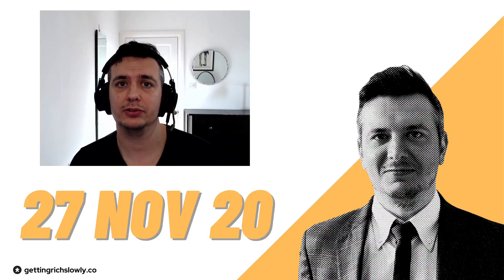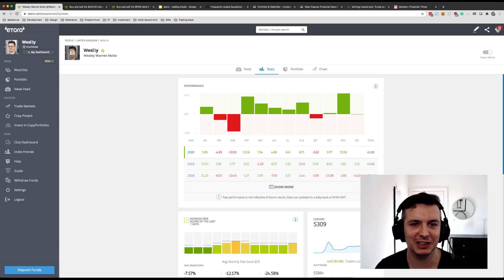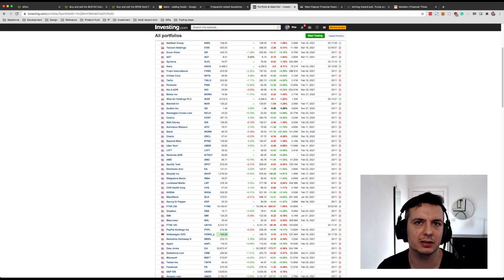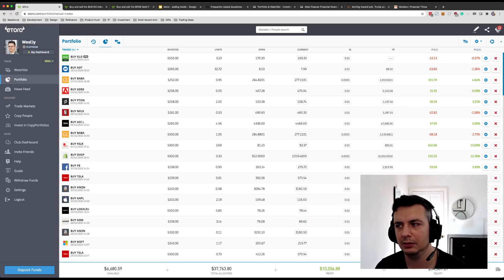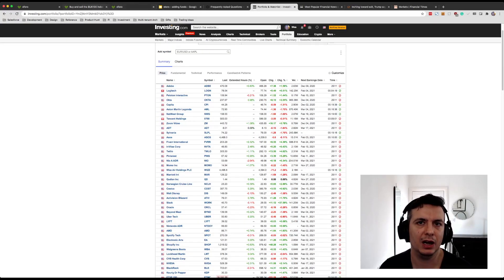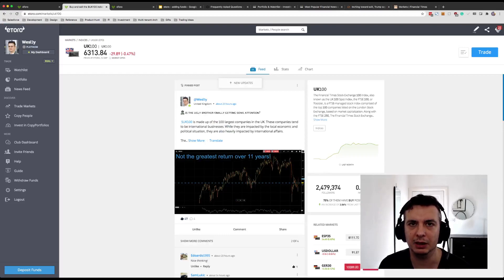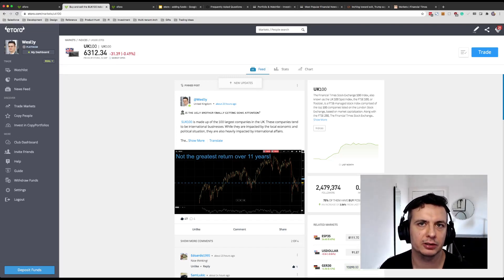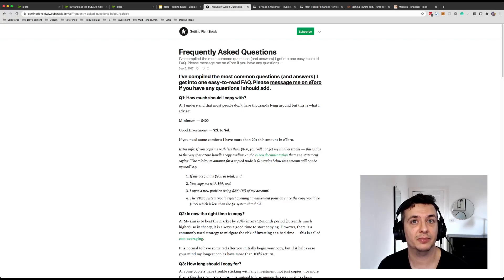etoro copier update - 27 November 2020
Thank you to my copiers for your support, this week I hit $10m AUM! My AUM has grown through a combination of new copiers and incredible gains throughout this year.

Summary of portfolio returns:

+15.5% for the month
+41.85% for the year
+523% lifetime

Review of the current week:
- Been taking some profits as December might see people taking money out of the market for Xmas
- open first $GLD position for a while
- Slack jumped nicely
- cryptos were on a tear but taking a rest now
- S&P, NASDAQ etc looking to open up, but it’s a short trading day today

For the coming week:
- Getting closer to Trump conceding, and therefore more stimulus
- Chinese stocks are popping
- UK ending lockdown
- Brexit trade negotiations ongoing - looking for opportunities in UK market
- Retail madness for the next month or so: black Friday, cyber Monday, Xmas, boxing day
- Adding funds next week